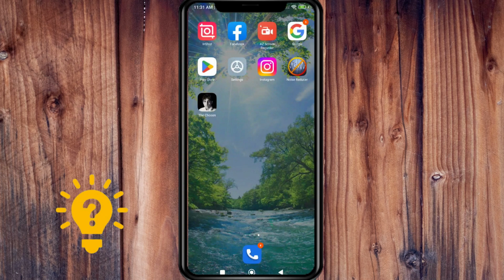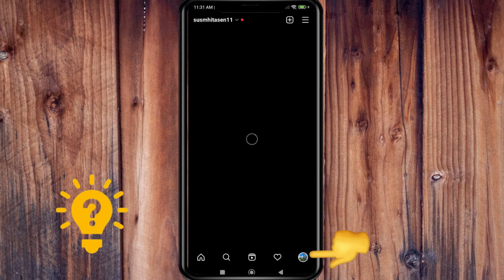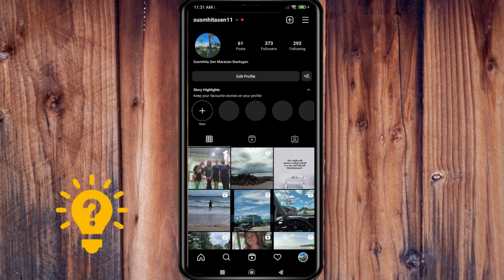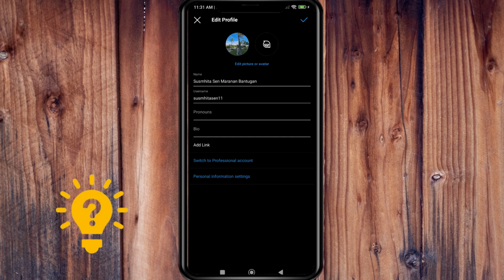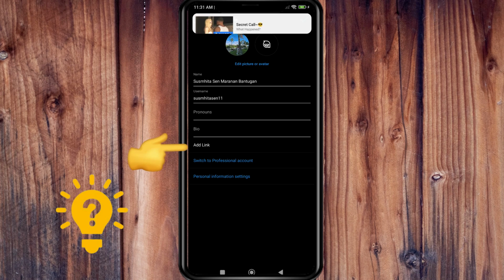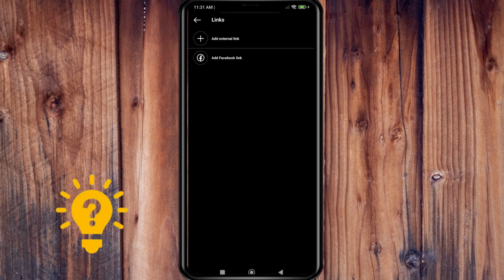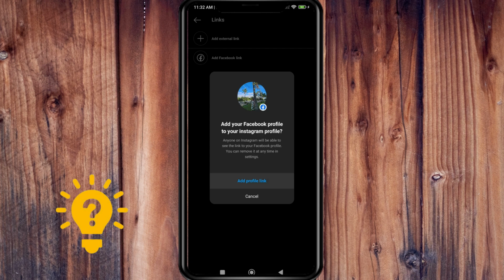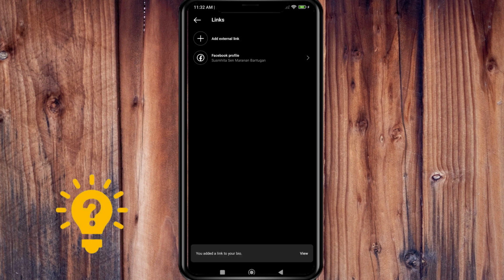How To Add A Link In Instagram Bio | Social Tech Insider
In this tutorial video from Instagram, we explain to you the best way to Add A Link In Instagram Bio